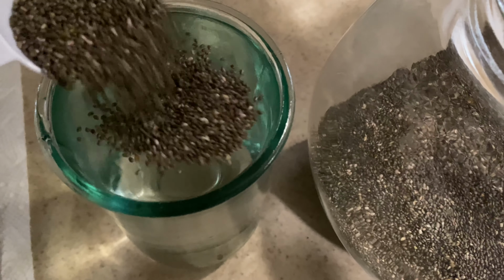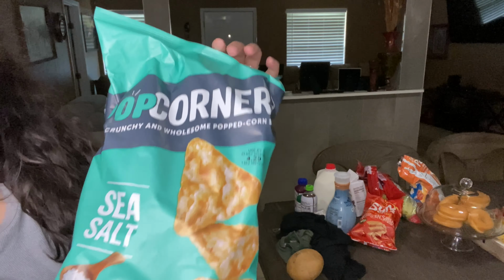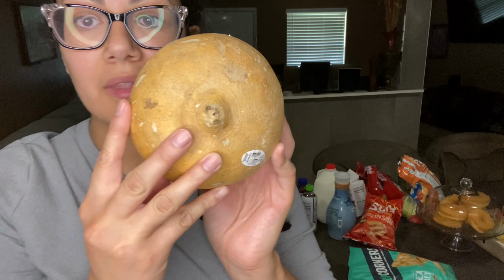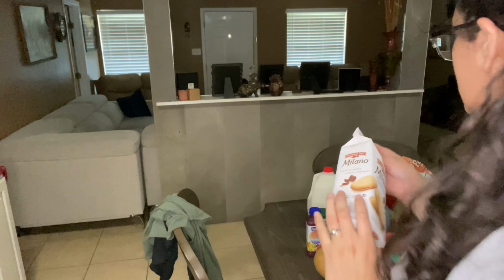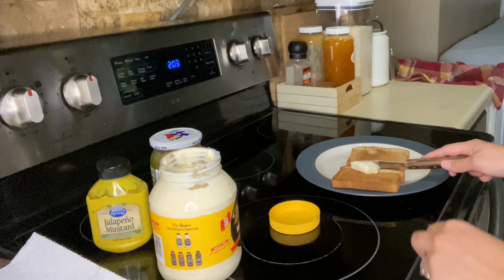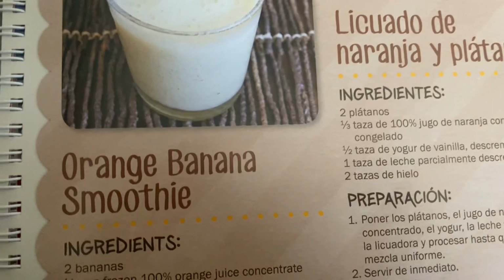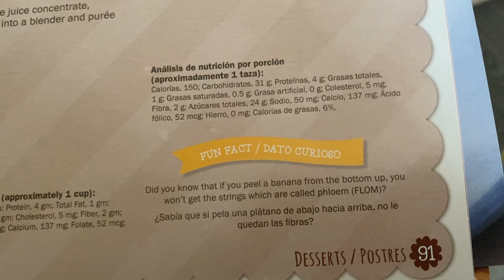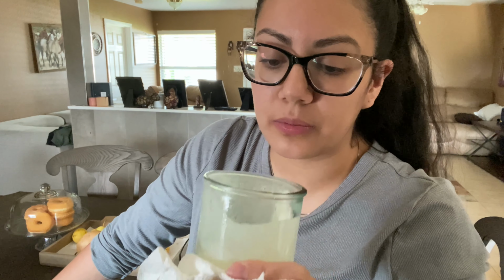What I eat in a day | intermittent fasting | busy mom 🌸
Hi everyone, in this video I do a what I eat in a day video. While doing intermittent fasting.
Thank you for always being kind 🌸🌼

If you missed my last video, check it out